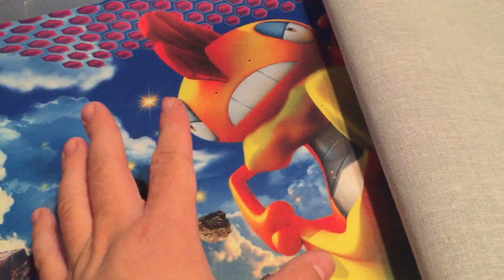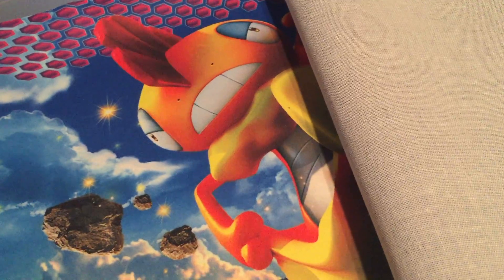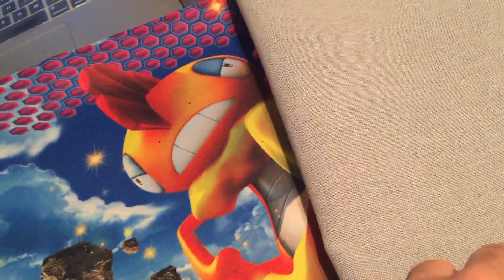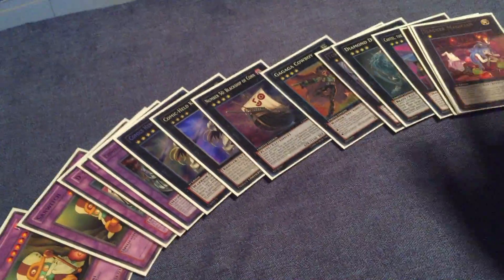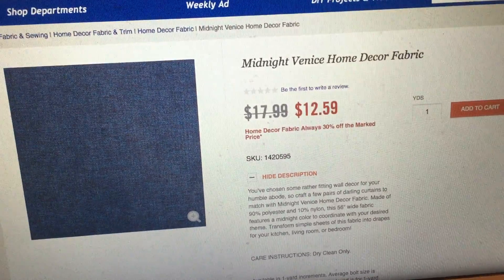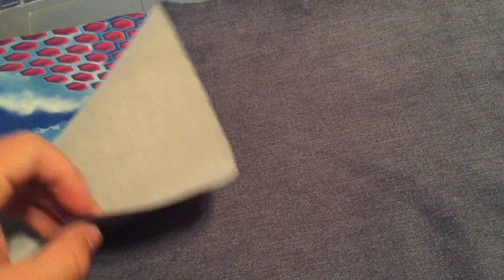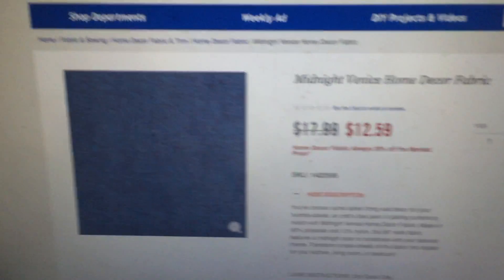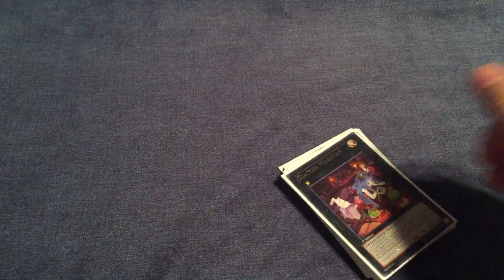Homemade Spellground Mat for only $5 !?!?